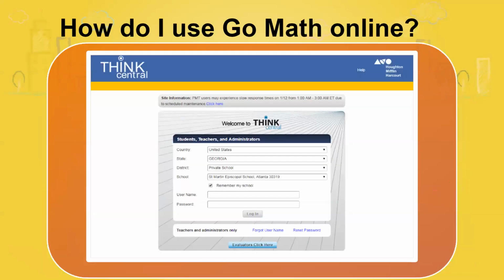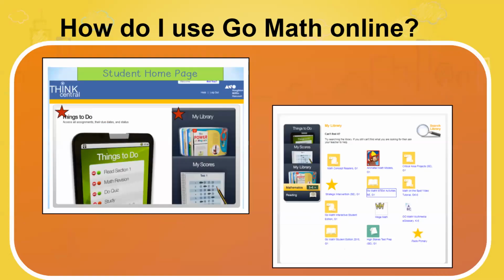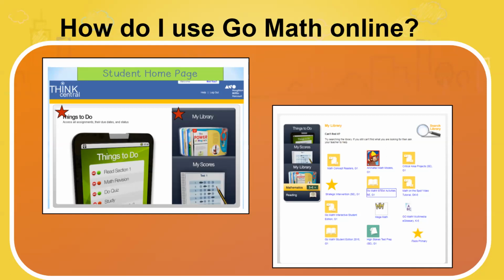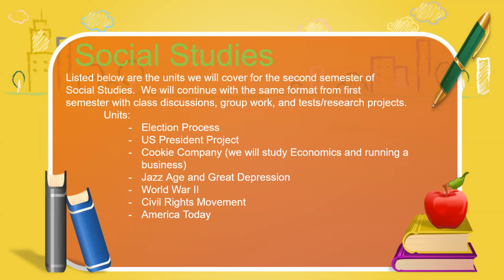5th Grade Curriculum 2020